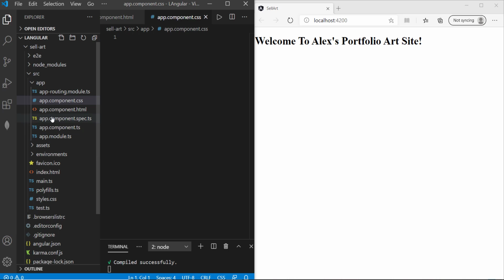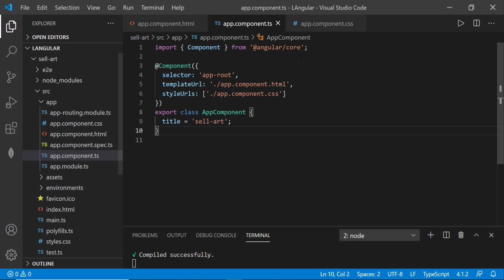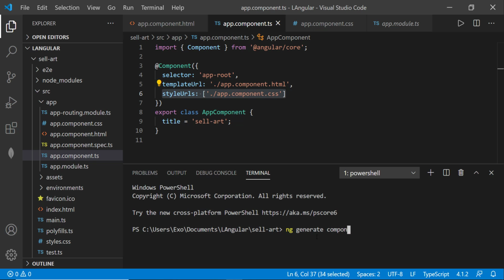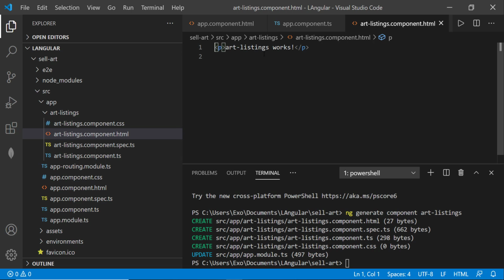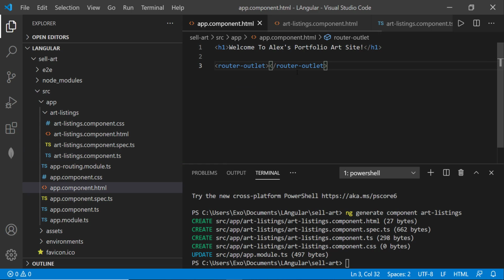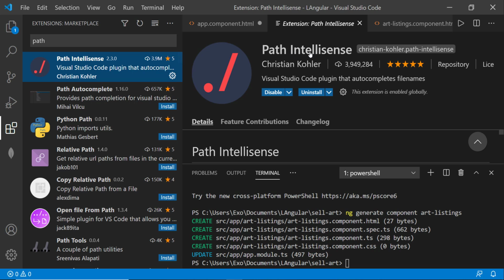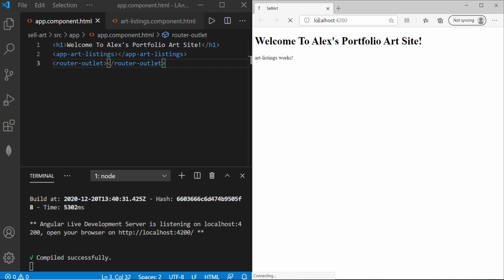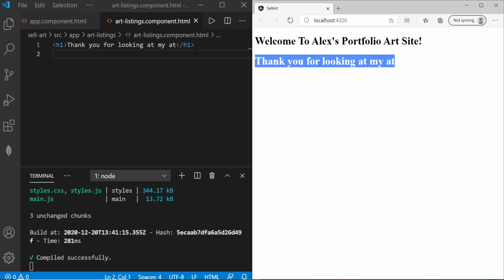02 Angular Generating a Component